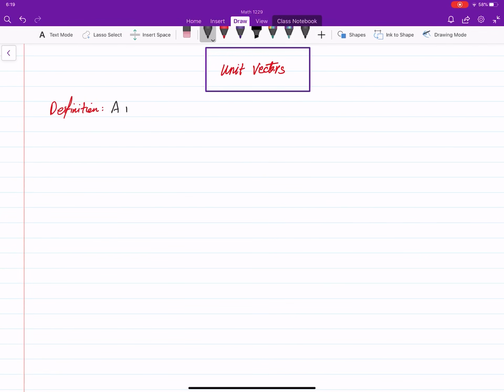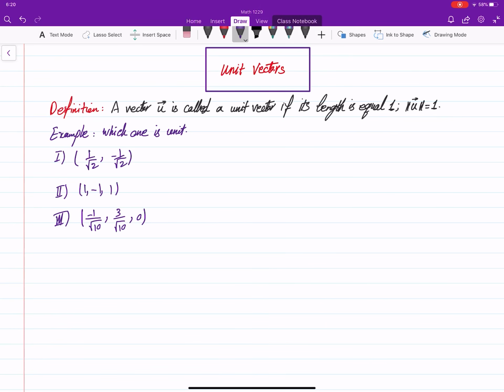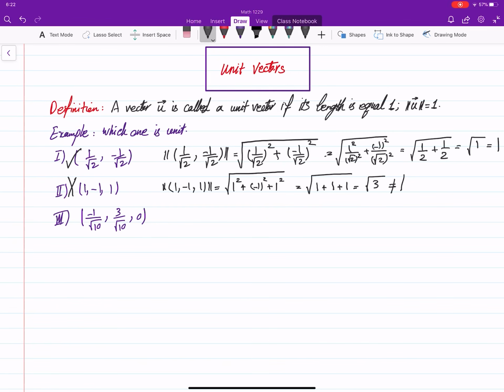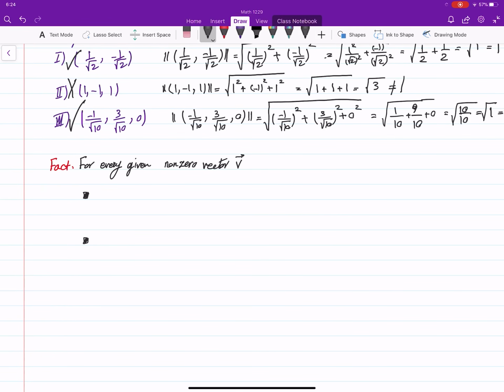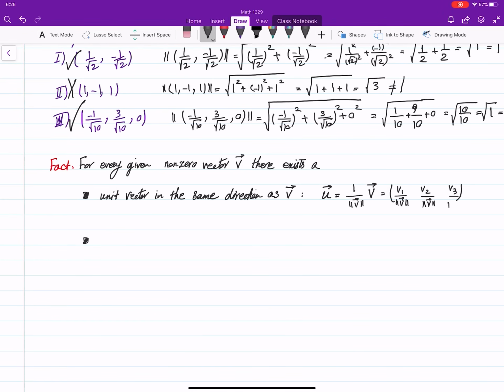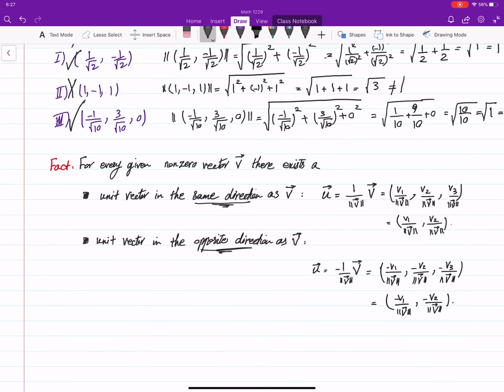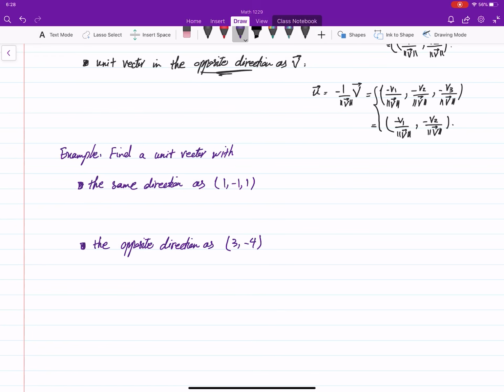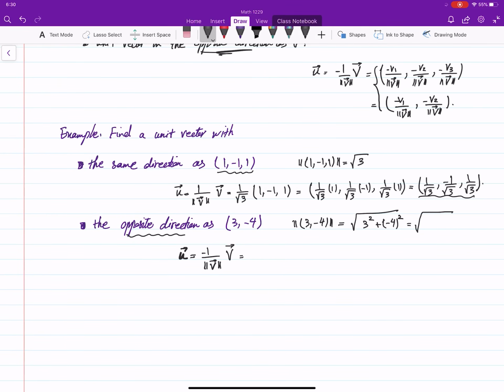Labtube-(Elementary Linear Algebra)-Unit Vectors